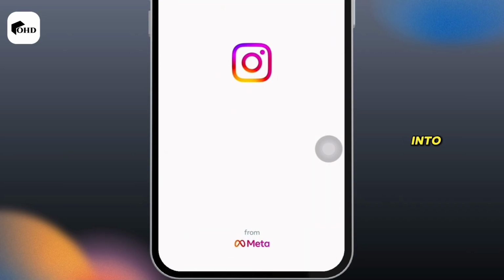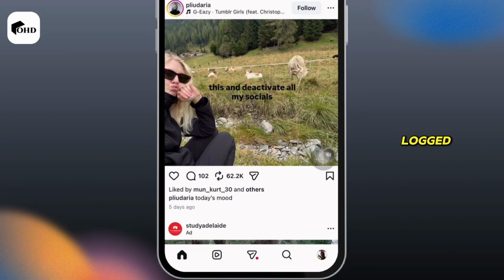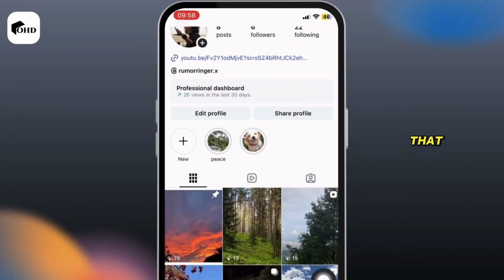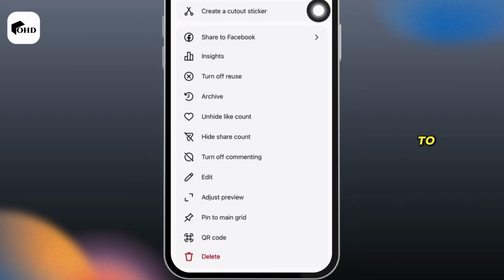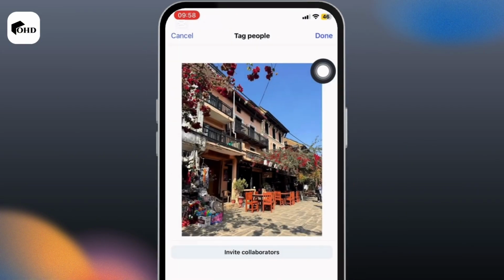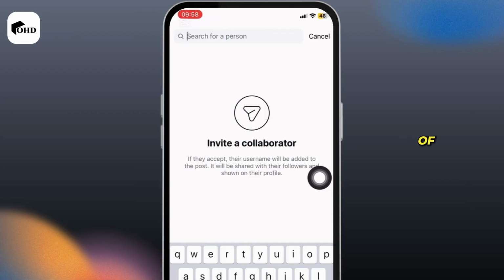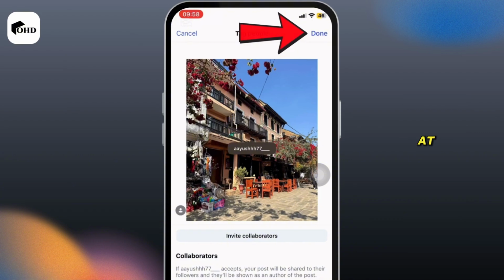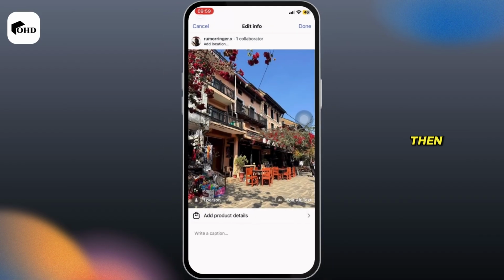How To Invite Someone To Collaborate On Instagram After Posting | 2026 Step-By-Step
Learn how to invite someone to collaborate on your Instagram post even after it’s already published! In this quick 2026 tutorial, we’ll show you step-by-step how to edit your post, add collaborators, and send invitations so both accounts can share the post seamlessly. Perfect for creators, influencers, and businesses looking to boost engagement.

Timestamps:
0:00 – Intro: Invite collaborators on Instagram
0:05 – Open Instagram & Go To Your Profile
0:15 – Select Post & Tap Three Dots → Edit
0:25 – Tap Add Collaborators & Invite Someone
0:35 – Search Username, Send Invite & Done